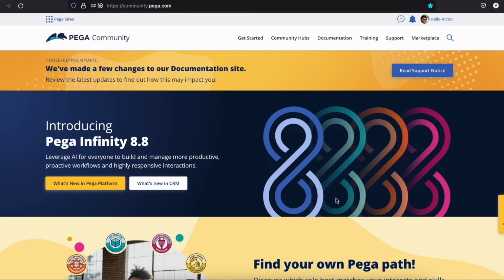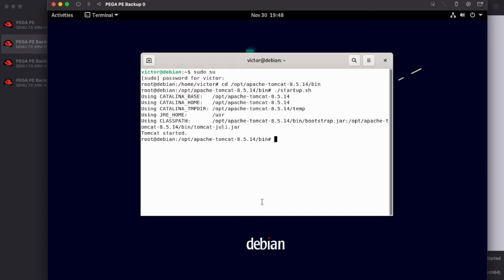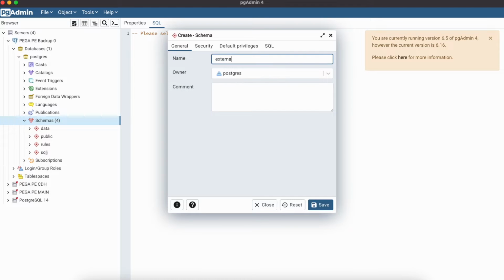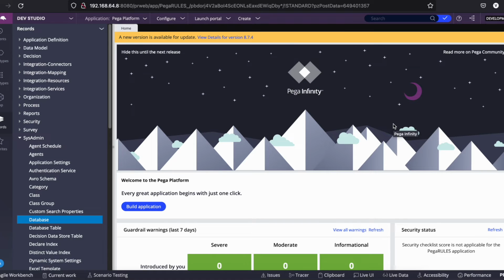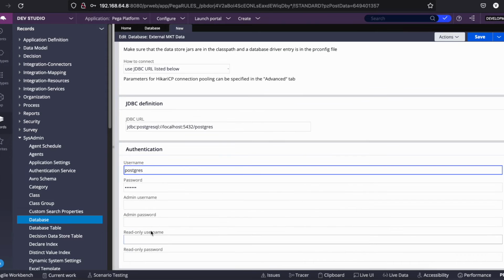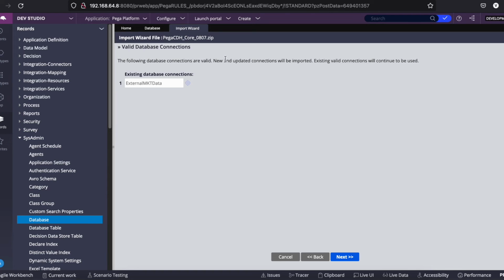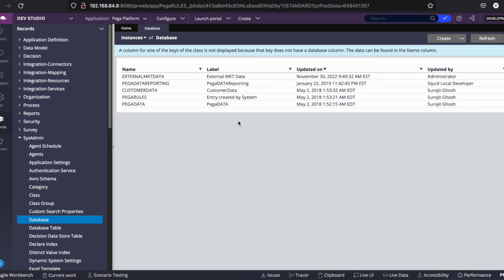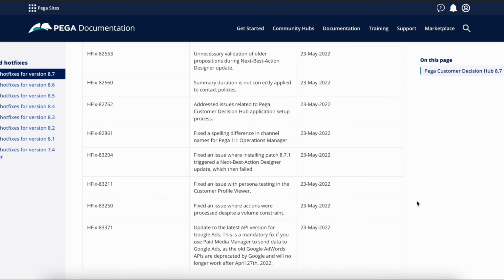PEGA 8.7 | Install PEGA Customer Decision Hub 8.7 in a Personal Edition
This video explains the process by which Customer Decision Hub 8.7 is installed in a PEGA Personal Edition v8.7.

Post the installation, a set of hotfixes need to be installed in the CDH instance , which can be found here :